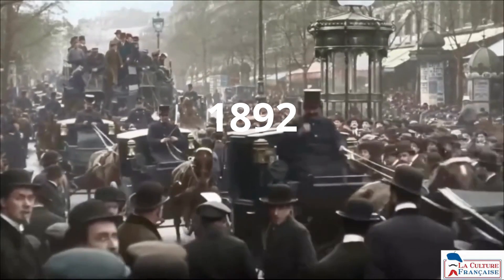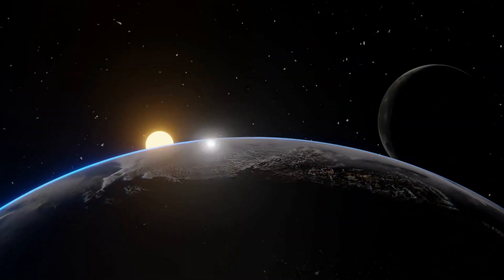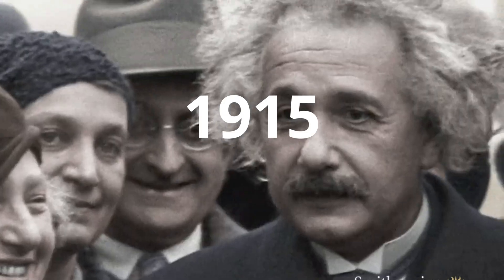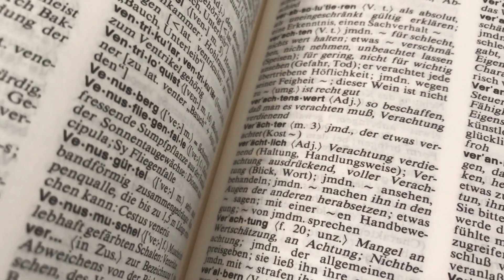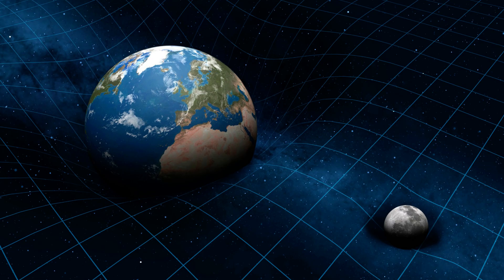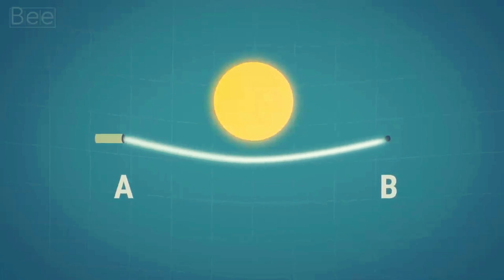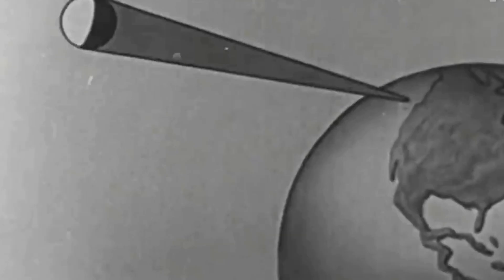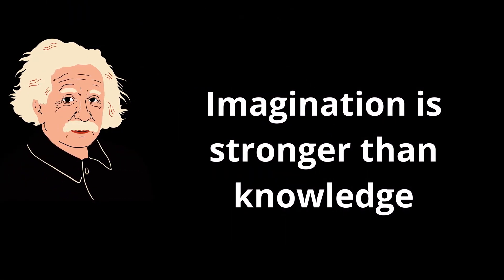The Boy Who Chased Light: How Einstein Changed Physics Forever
The Boy Who Chased Light - discover how a young Einstein's simple curiosity about a beam of light transformed our understanding of the universe forever.

Take an incredible journey through the evolution of physics, from Newton's classical laws to Einstein's groundbreaking theories of relativity. You'll discover:

• How a window washer inspired Einstein's greatest breakthrough
• The fascinating connection between gravity and curved space-time
• Why time moves differently depending on where you are in space
• The historic solar eclipse that proved Einstein right

This fascinating exploration reveals how Einstein's remarkable imagination led to the most important scientific revolution in history. Through simple thought experiments and creative visualization, see how he unraveled the mysteries that Newton couldn't solve, including the true nature of gravity, light, and time itself.

Want to understand how a single idea changed physics forever? Watch this video to explore the mind of history's most brilliant physicist and see how his childhood curiosity grew into theories that still shape our understanding of the universe today.

What thought experiments help you understand complex ideas? Share your experience in the comments below!

CHAPTERS:
00:00 - Introduction
00:26 - Newton's Laws of Motion, Gravity, Classical Mechanics
01:40 - Einstein's Special Theory of Relativity, Time Dilation, Space-Time
04:00 - Einstein's General Theory of Relativity, Curved Space, Gravitational Waves
06:34 - Eddington's Experiment, Solar Eclipse, Light Bending